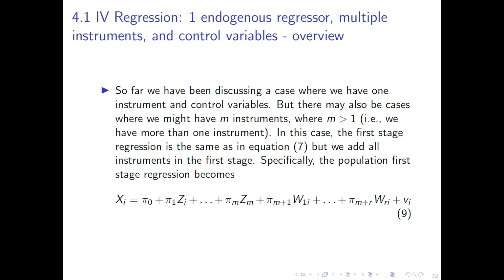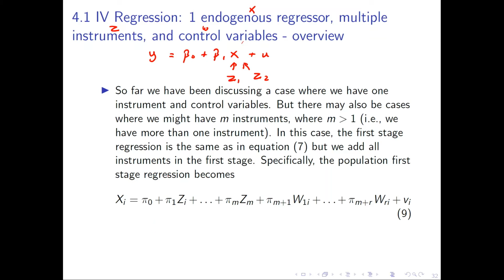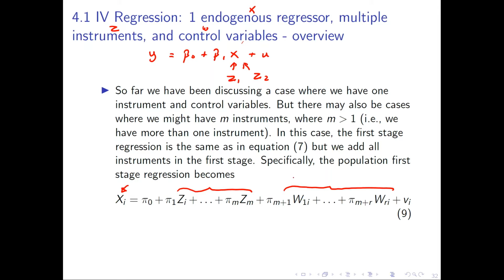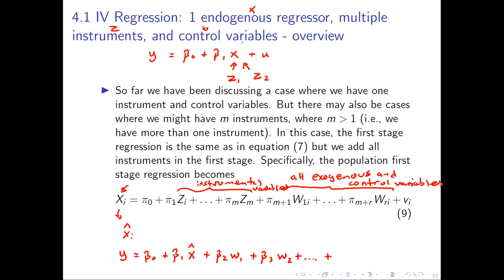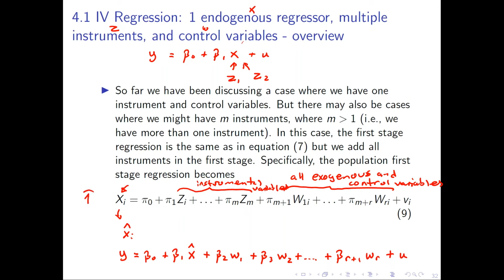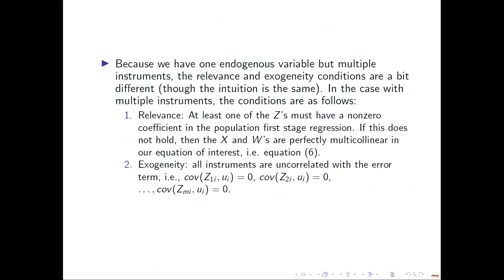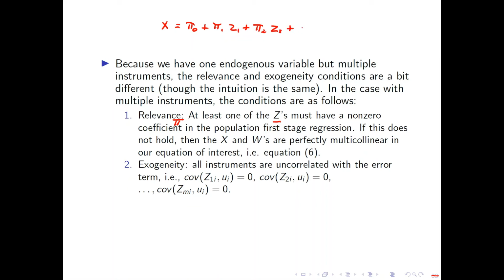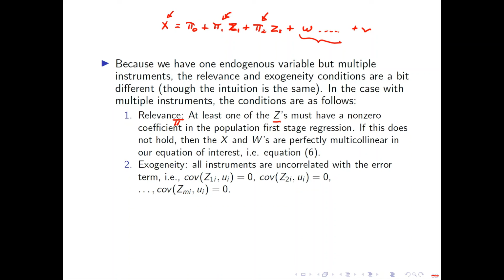5 4 1 IV Regression 1 endogenous regressor multiple instruments and control variables